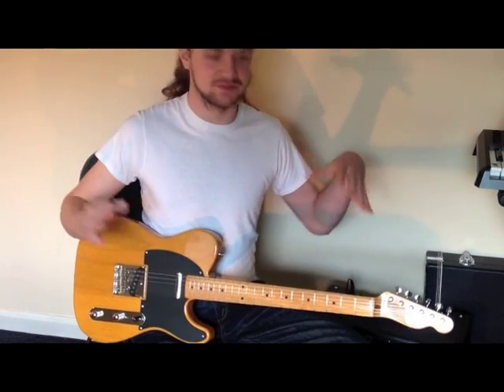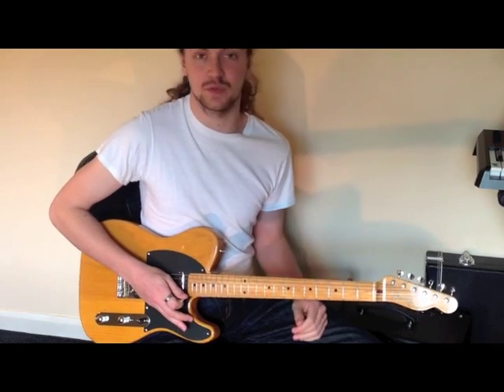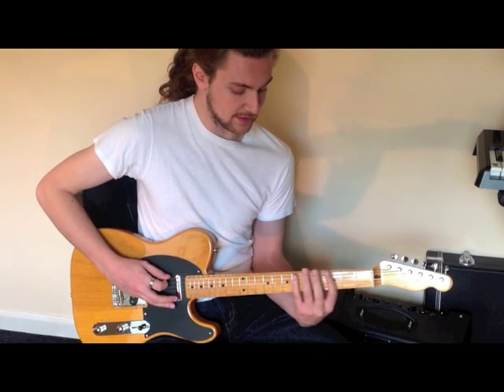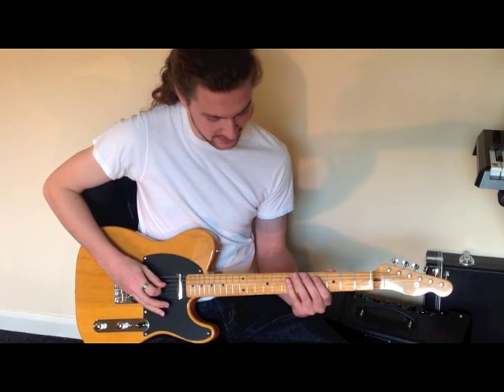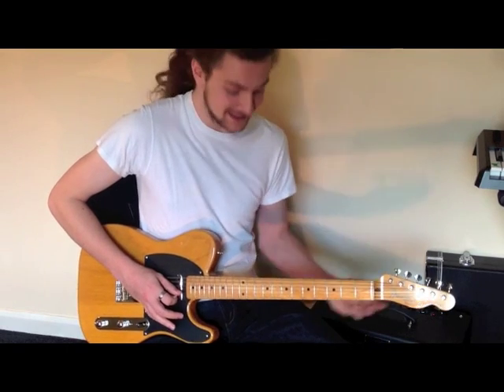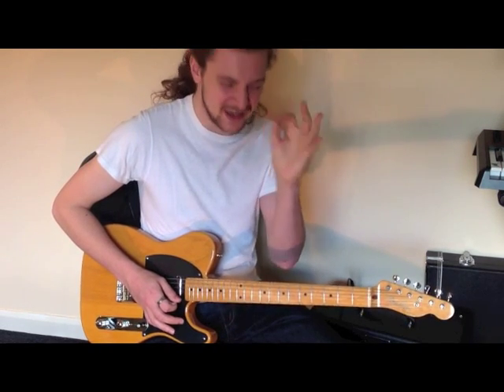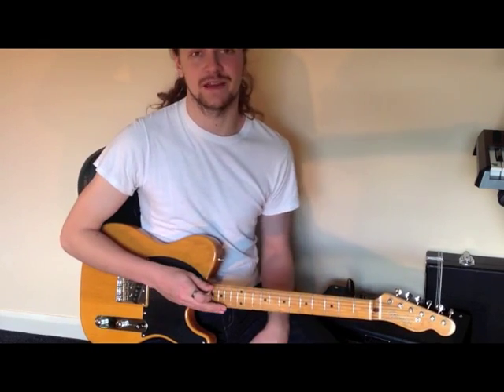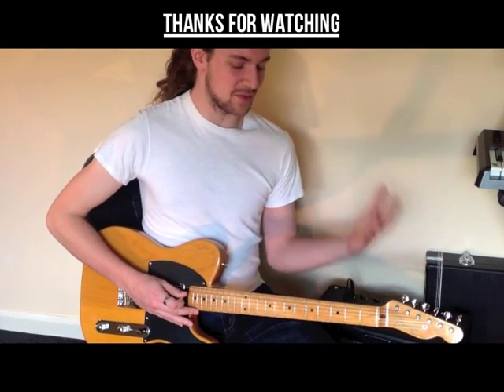Guitar Lesson : F# Minor Legato Lick : Intermediate to Advance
Hey! I hope you enjoy my first (of many) Guitar tutorials. The first one is a fast Legato lick that runs up the F# Minor scale.

What do you think? Constructive comments and suggestions are welcome!